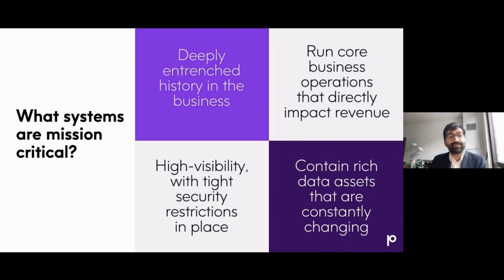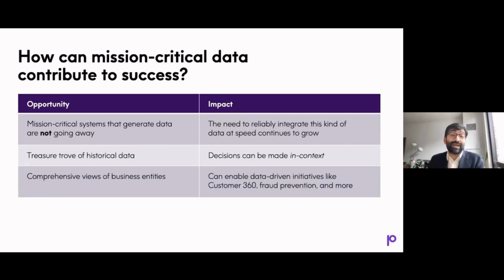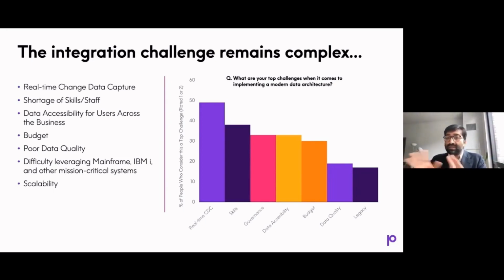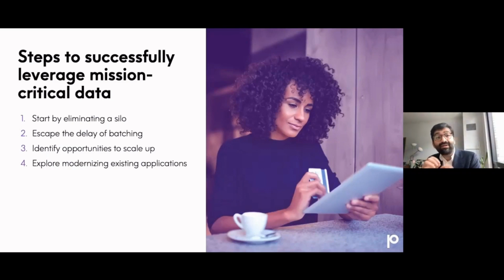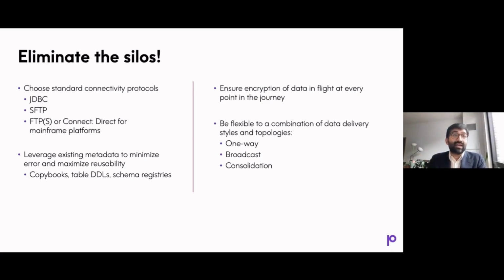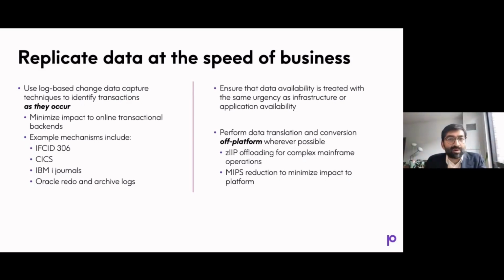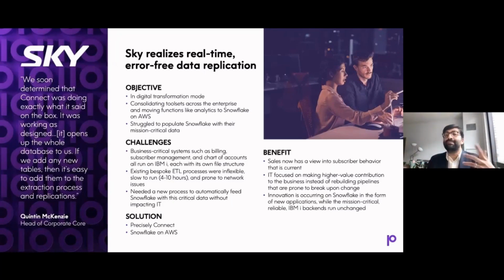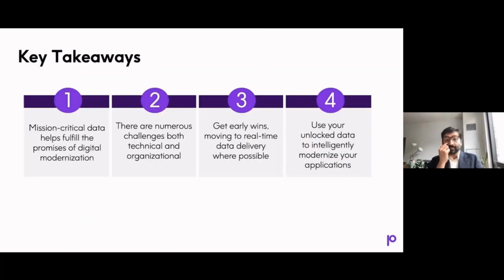Bring Your Mission-Critical Data to Your Cloud Apps and Analytics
To stay competitive, you need to swiftly deliver innovative web and mobile apps and analytics solutions that include all your critical data—including mainframe and IBM i.  Join us to hear how forward-thinking companies are using modern cloud-based platforms to deliver solutions that drive better customer experiences and greater insight—all while extending the value of their core systems.